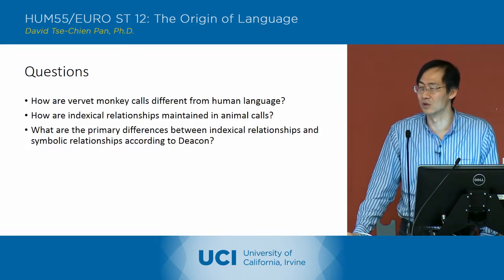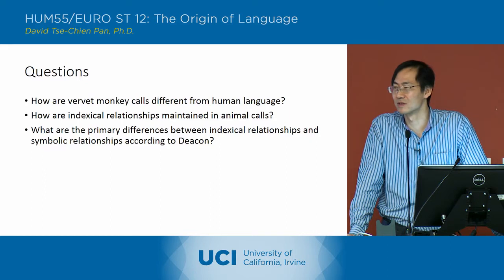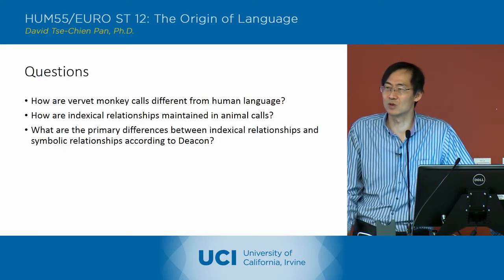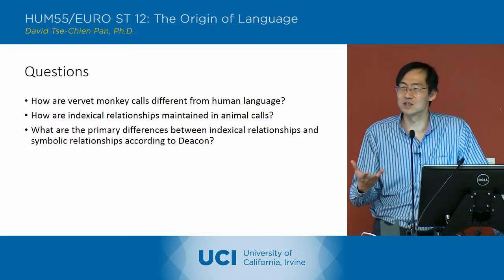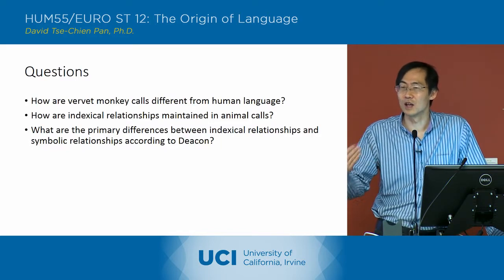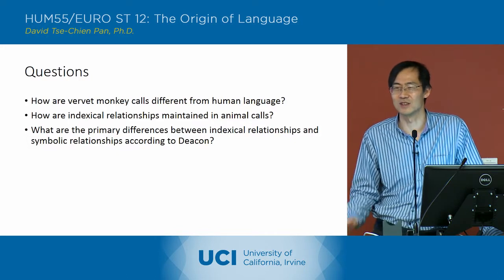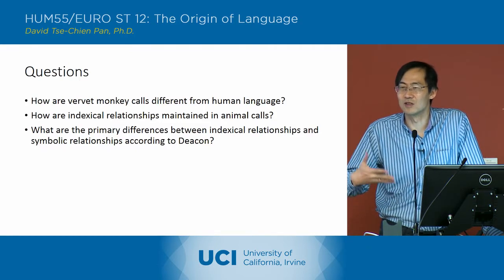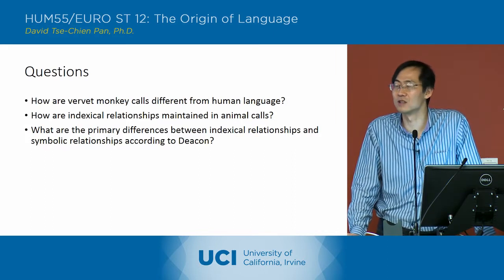The Origin of Language - 20-1 - Terrence Deacon 1 - Discussion